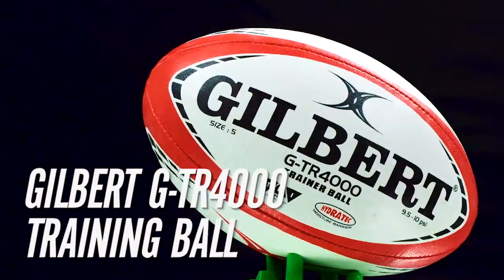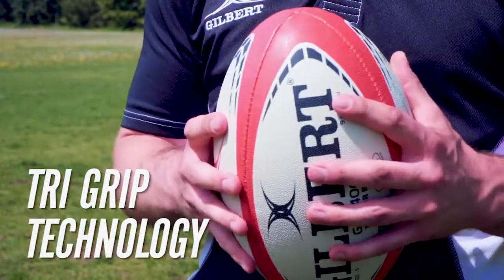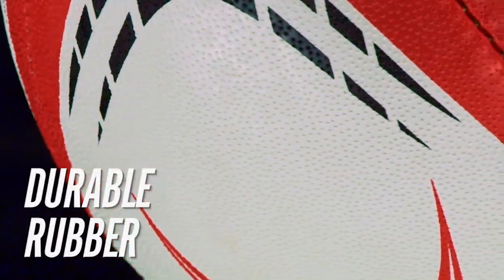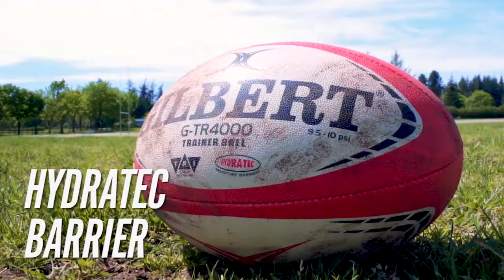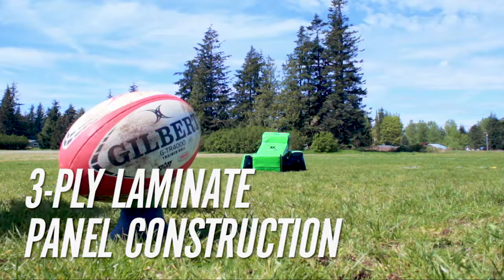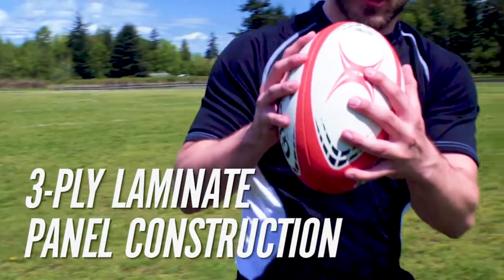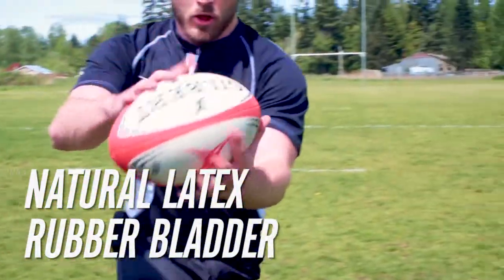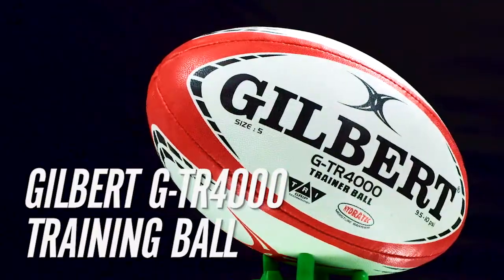GILBERT G-TR4000 TRAINING RUGBY BALL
The Gilbert G-TR4000 Training Rugby Ball

Featuring a durable rubber exterior, this ball is built to endure through aggressive training and practice

Constructed with a waterproof HYDRATEC Barrier lamination, which helps repel dirt and water to extend the life of your ball.

Utilizing 3 ply poly-cotton and cotton laminate panel construction, the G-TR4000 will perform better on longer kicks and passes as well as better retain it’s shape than a ball with 2 ply construction.

The natural latex bladder provides superior energy transfer and improved ball touch when kicking or passing.

Available in size 3, 4 and 5.

Get the most out of your training with the Gilbert G-TR4000 training rugby ball